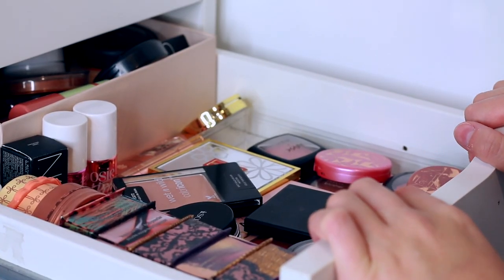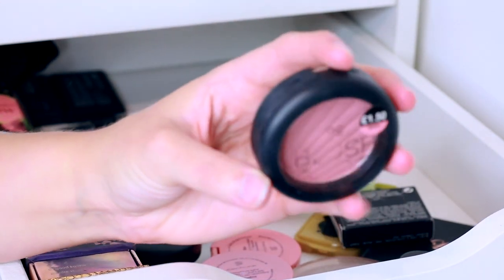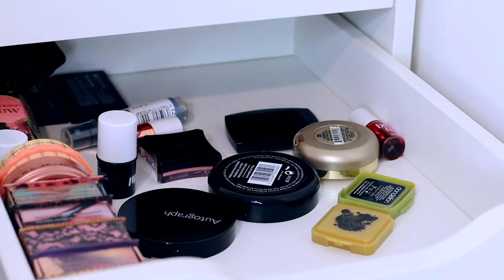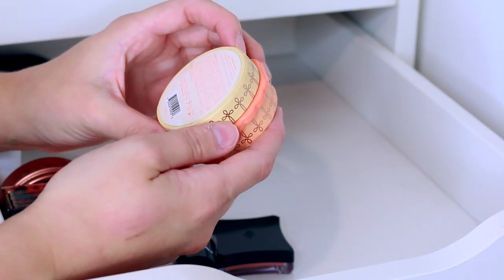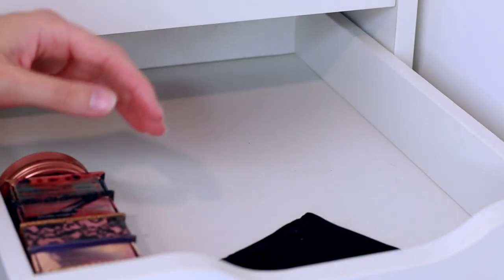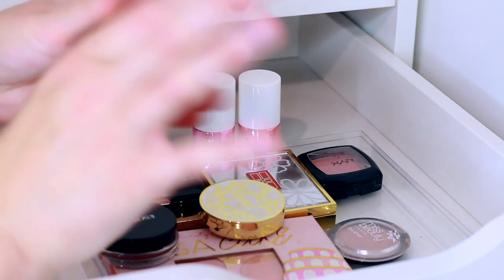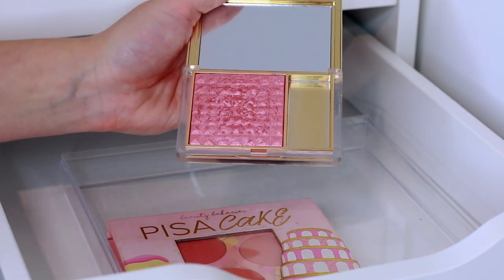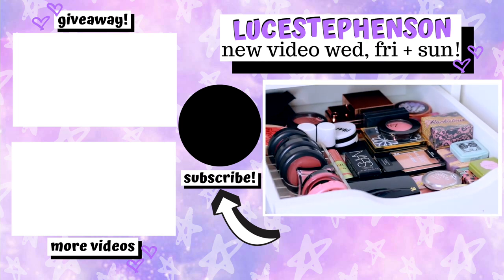MAKEUP COLLECTION DECLUTTER! HUGE BLUSHER COLLECTION DECLUTTERING | Luce Stephenson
Hiii! I'm Lucy Stephenson MSc BSc (fancy or what?). I upload Wednesdays, Fridays and Sundays at 6pm BST (aka UK time!) here on my channel and I make videos about all things beauty, lifestyle and fashion and show you the REALISTIC side of my life and being a SmallYouTuber whilst building a career in Psychology too!